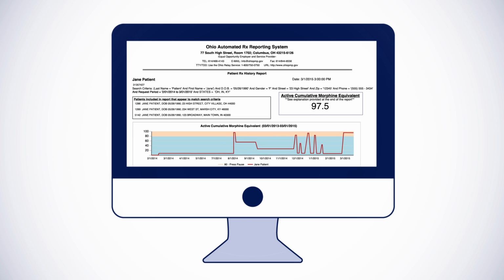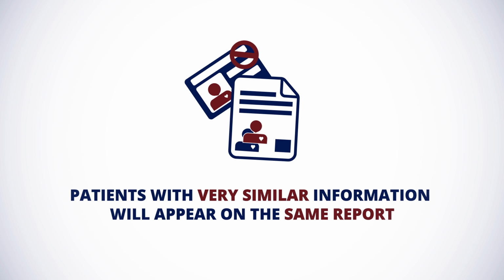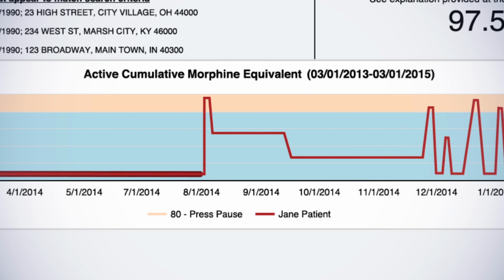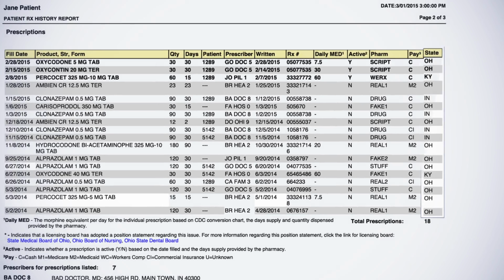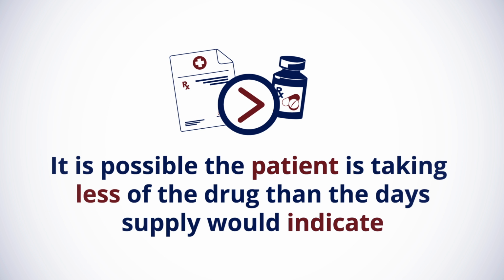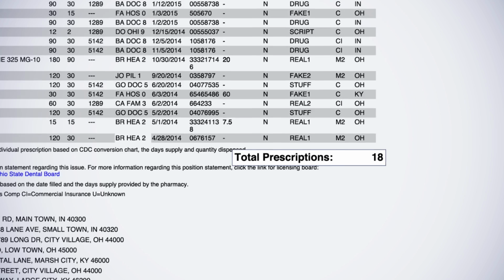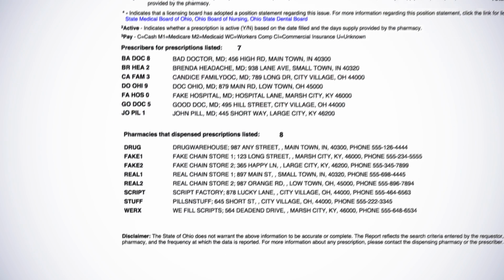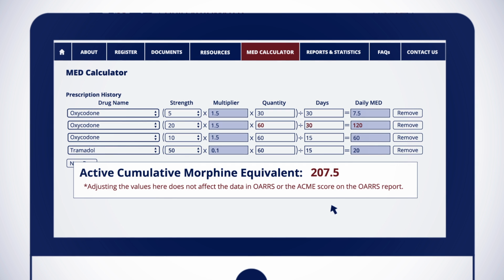How to Read an OARRS Report